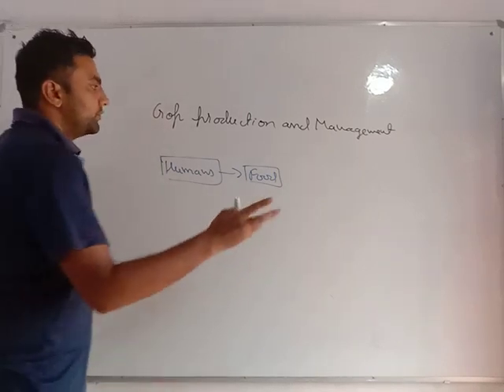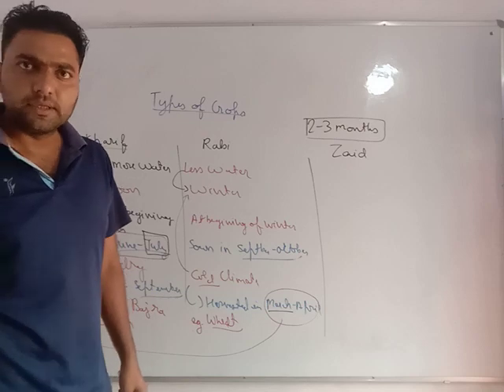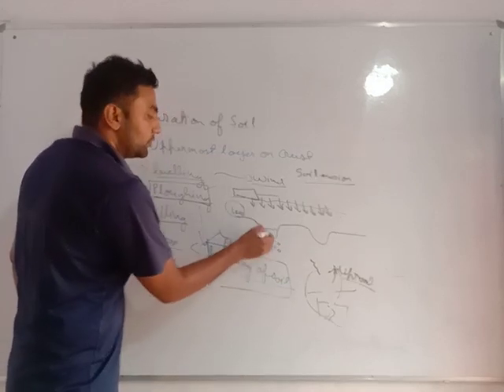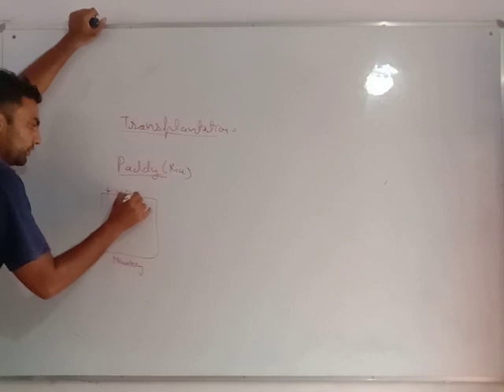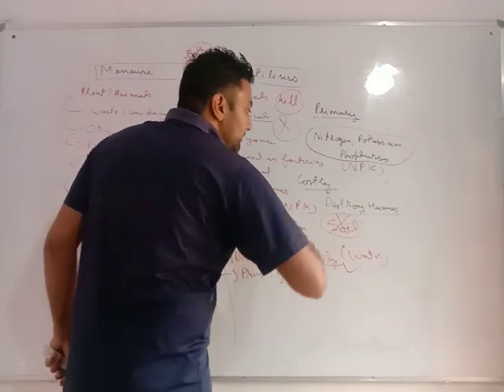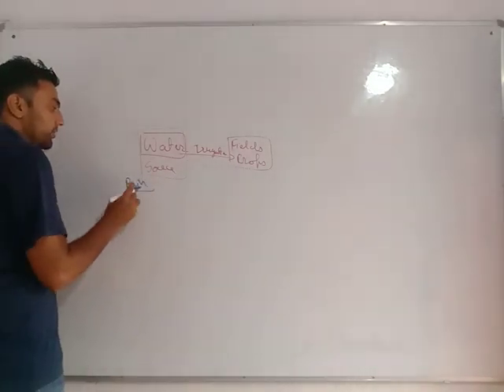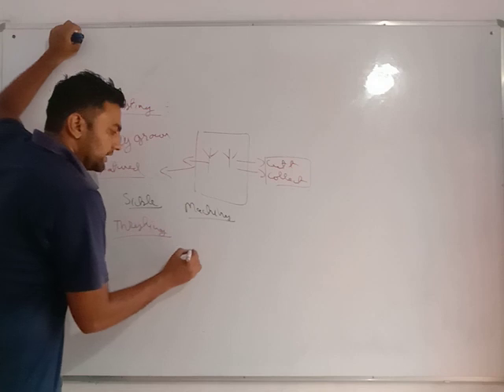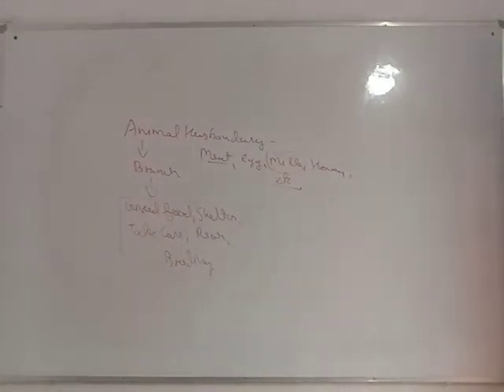Crop production and management Std 8